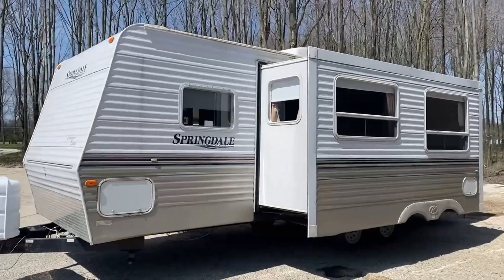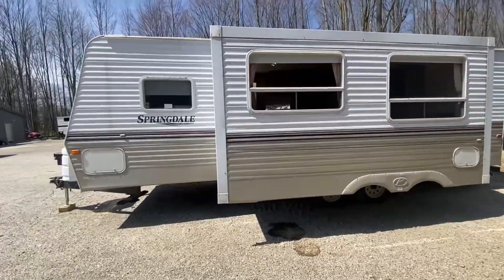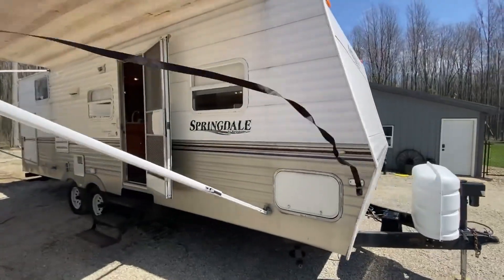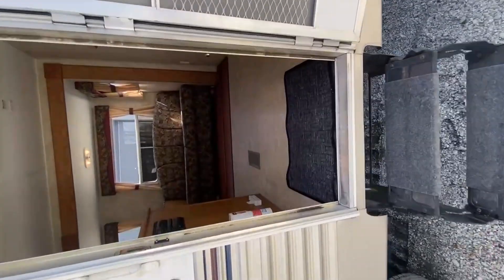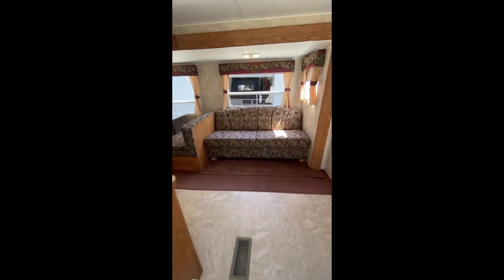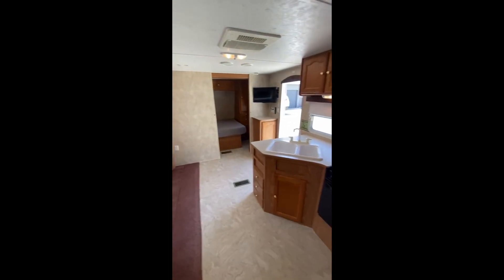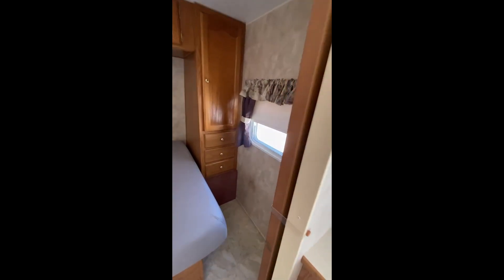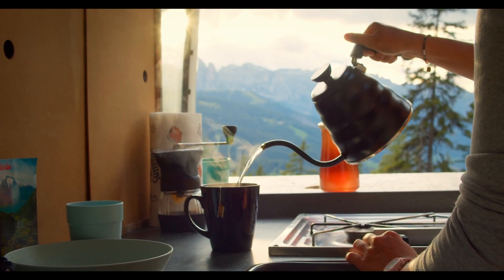Springdale Clearwater Edition: Your Mobile Retreat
Welcome aboard our latest tour of the spectacular 28-foot Springdale Clearwater Edition, a dream on wheels for every road trip enthusiast!

This spacious camper is designed with your comfort and convenience in mind, featuring a luxurious front queen bedroom and cozy rear bunk beds—perfect for families or groups longing to explore the great outdoors together.

Dive into the details of a living space that doubles as an extra sleeping area, with a couch that effortlessly transforms into a bed and a dinette that’s just right for the little ones.

Whether you’re whipping up a family feast or a quick snack, our fully equipped kitchen with a large 11.9 cu ft. refrigerator, a stove with oven, and microwave has everything you need to keep bellies full and hearts happy.

Don't forget about the generously sized bathroom with a larger shower, ensuring your comfort no matter where the road takes you. And for those relaxation moments, unwind under the awning with your favorite tunes playing from the stereo system, or enjoy a movie night with our flat-screen TV.

Travel through all seasons thanks to the ducted A/C and heating system, making sure you’re comfortable whether it’s a breezy summer day or a chilly winter evening.

Despite its ample amenities, this camper remains easy to tow with a weight of just 5900 lbs, ensuring that you can venture far and wide without a worry.

Your next adventure awaits, and it’s just a reservation away!